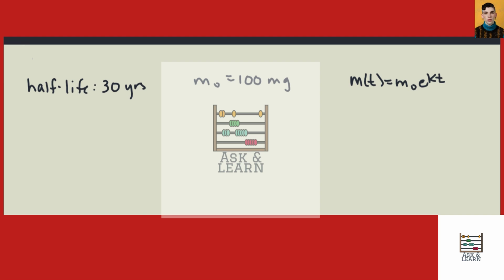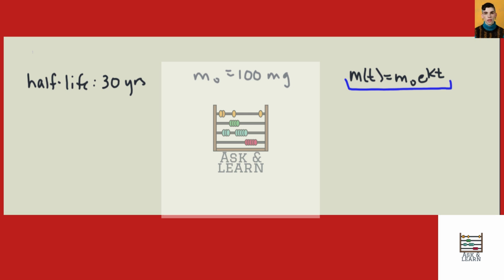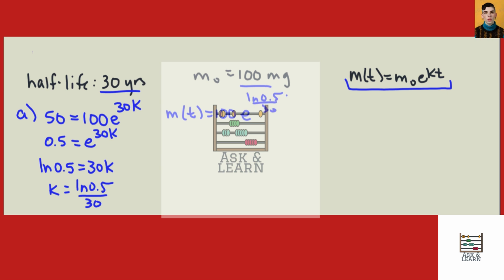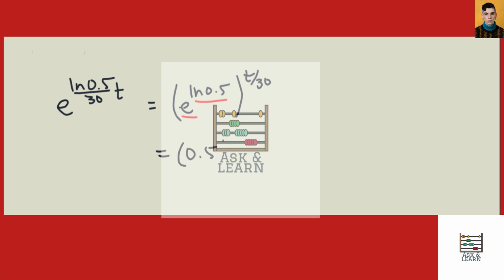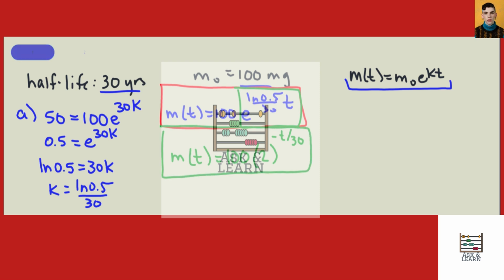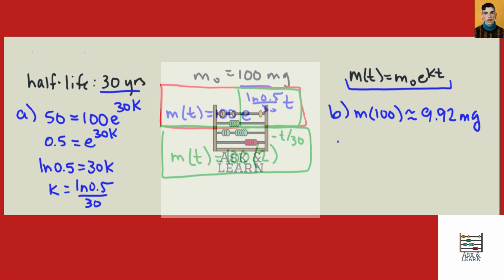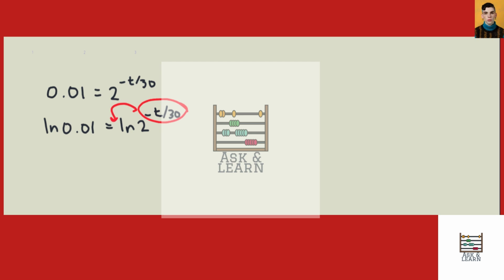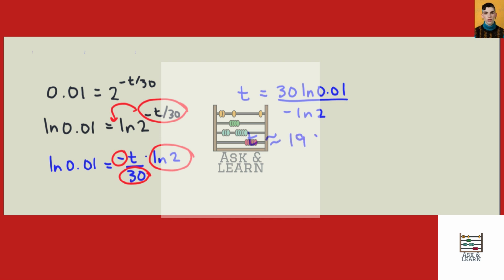[Math] The half-life of cesium- 137 is 30 years. Suppose we have a 100- mg sample. (a) Find the mass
[Math] The half-life of cesium- 137 is 30 years. Suppose we have a 100- mg sample. (a) Find the mass that remains after   years. (b) How much of that remains after   years. (c) After how long will only 1 mg remain?